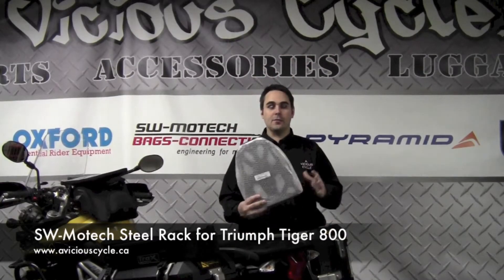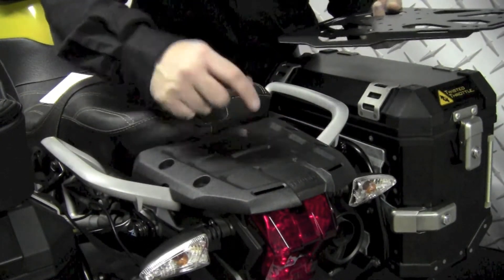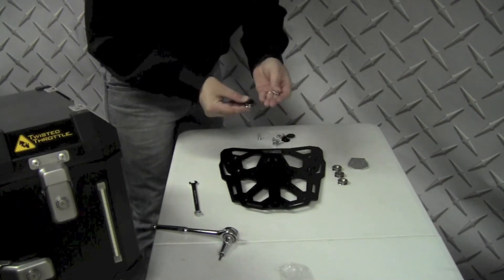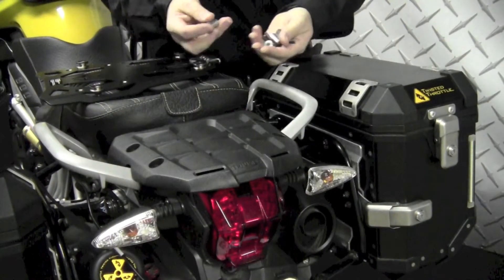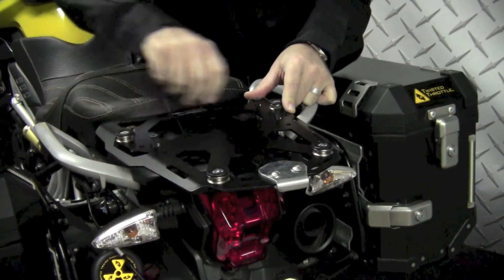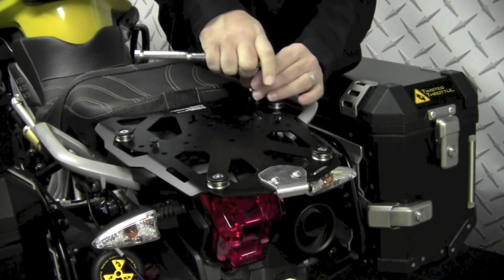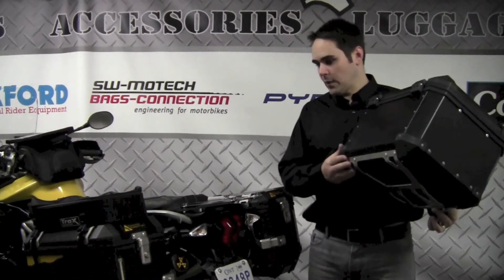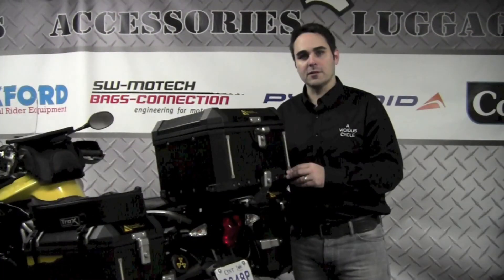SW-Motech Steel Top Rack Triumph Tiger 800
A Vicious Cycle.ca shows the install of the SW-Motech Steel Rack Toprack on our Triumph Tiger 800XC. The part number for this luggage rack is GPT.11.747.20001.B The smart, multi-functional design of the SW-Motech Steel Rack enables the use of  adapters (sold separately) to carry TraX, GIVI Monokey, Kappa, Hepco & Becker, and Krauser (without K-wings) topcases & more!